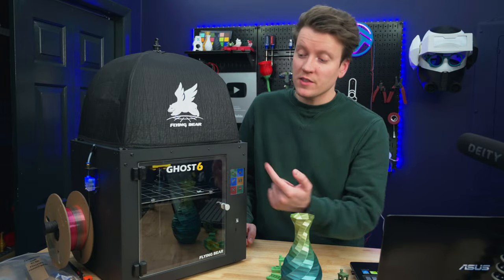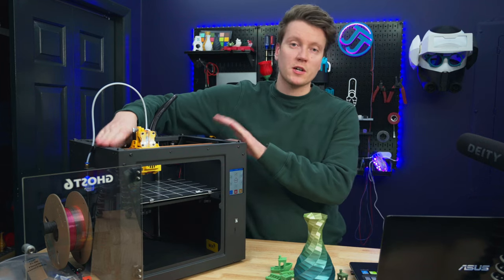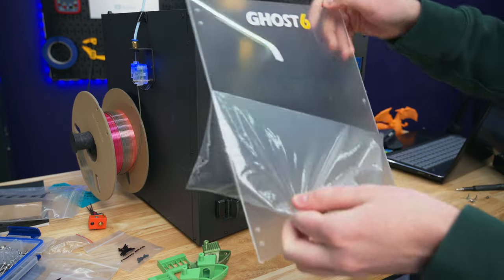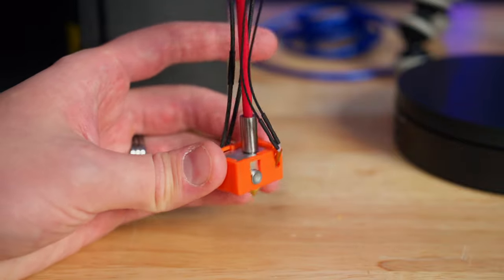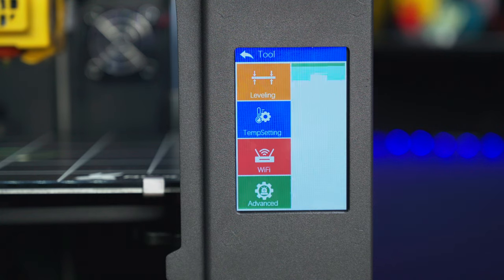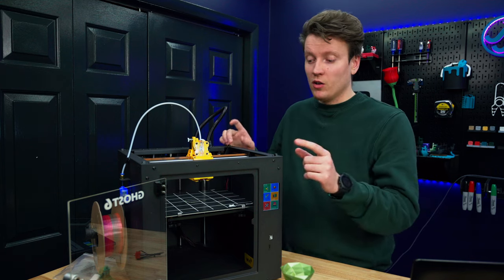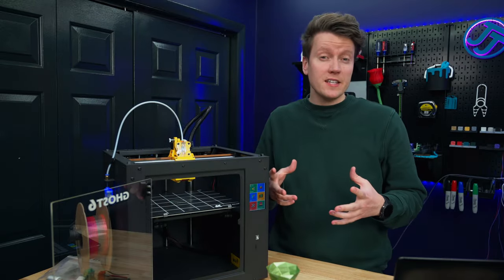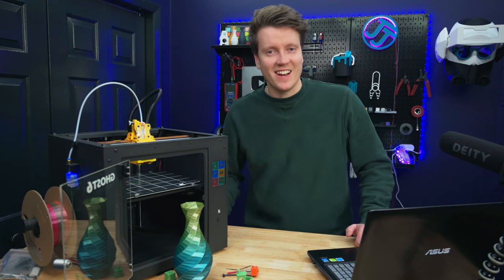Core X-Y in a Budget 3D Printer | Flying Bear Ghost6 3D Printer Review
🔥 Current Sale Price
Or on Aliexpress

Chapters:
Intro - 00:00
Receiving Damage - 00:34
Specs - 01:23
Setup and What's in the Box - 04:11
Extruder - 06:31
Test Prints - 08:39
Cons - 09:49
Conclusion - 13:20